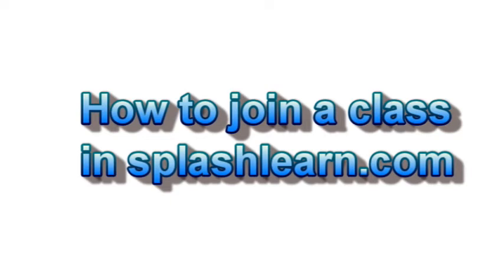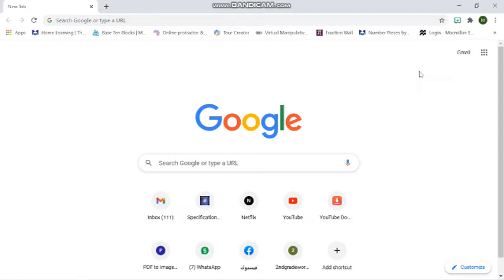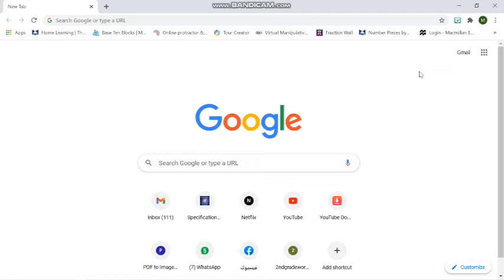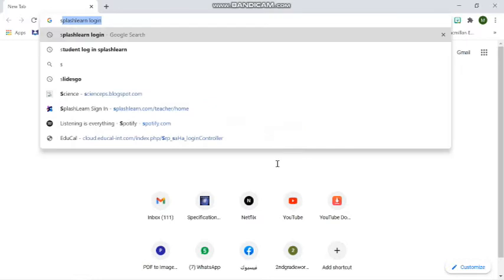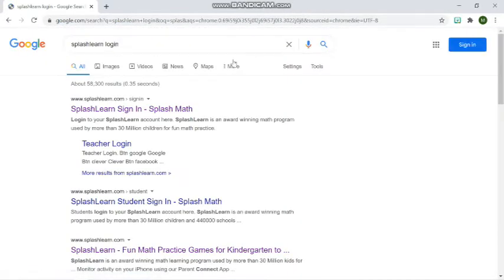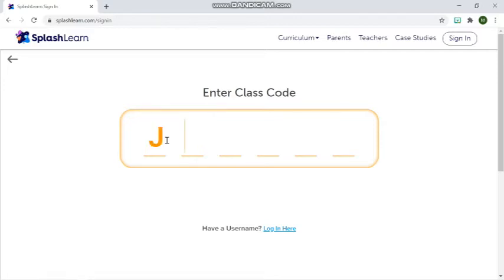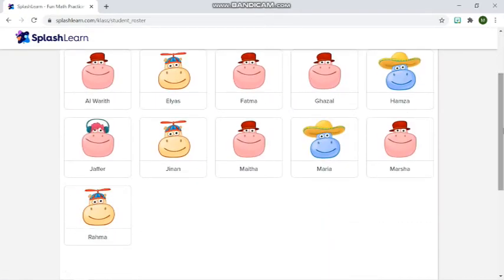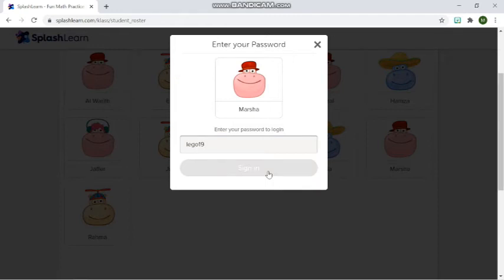SPLASHLEARN STUDENT LOGIN (LAPTOP/PC/ANDROID DEVICES)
Here's a video tutorial on how to log in as a student in splashlearn.com using a laptop/PC/android devices.